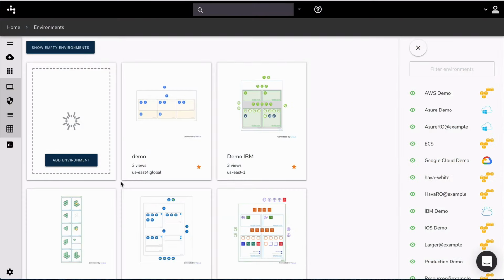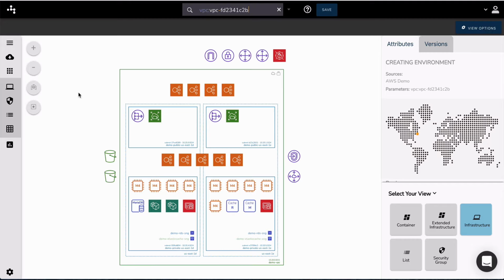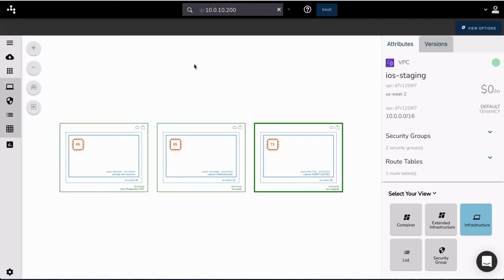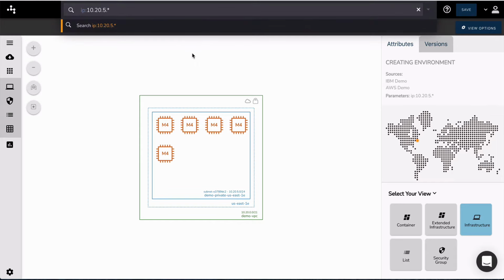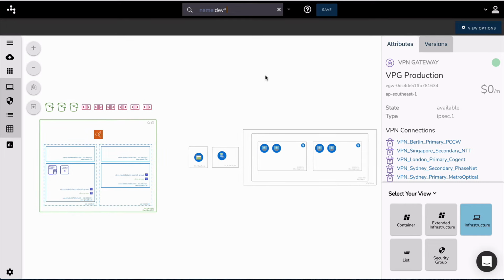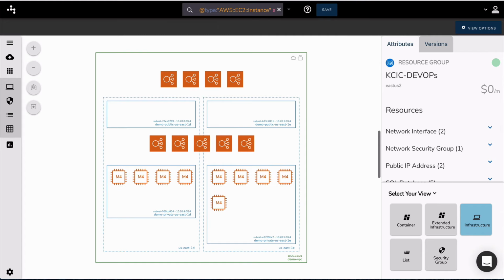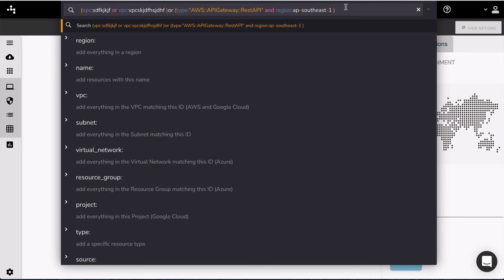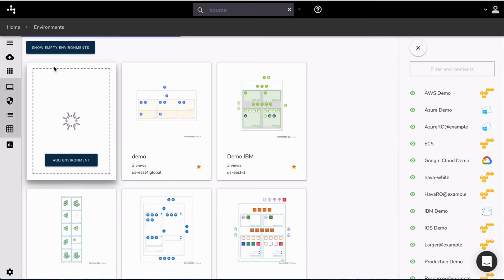Building Custom Cloud Diagrams for AWS, GCP and Azure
automates the production of cloud computing infrastructure diagrams for AWS, Azure and Google Cloud.

When you connect your cloud accounts to Hava a set of diagrams is automatically created for each VPC or Virtual Network discovered.  These diagram sets are also monitored continuously and when changes are detected, a new diagram set is generated automatically, with the superseded diagrams being placed in version history.

Historical diagrams are fully accessible and interactive so can be referenced and interrogated as well as cross referenced to the current diagrams and configuration.

In this video we look at how you can leverage to query based custom diagram builder to create additional diagrams on-the-fly.  These diagrams can be subsets of your configuration, like a specific region or network segment, or they can be hybrid diagrams placing multiple VPC's and Virtual networks from multiple cloud vendors on the same diagram.

The query builder enables you to search on combinations of:
   -   Regions
   -   Data sources  (cloud accounts)
   -   Names
   -   VPCs  (AWS & GCP)
   -   Subnets
   -   Virtual Networks  (Azure)
   -   Resource Groups (Azure)
   -   Projects  (GCP)
   -   Type or Resource

Any search operand not defined in the search criteria is treated as an arbitrary Tag ie query "Department_Name:Accounts"  would return any resources with a tag called "Department_Name"  with a value of "Accounts"

Once the custom diagram is generated, you can then save it.  This will place the diagram into your hava dashboard & the application will continue to maintain and update changes to the diagram set as if it was a system generated diagram (including retaining a version history of changes)

If you are not already using Hava to automate your cloud network documentation, you can take a free 14 day trial and either connect your cloud accounts or import the demo data provided to evaluate whether Hava will benefit your workflows.